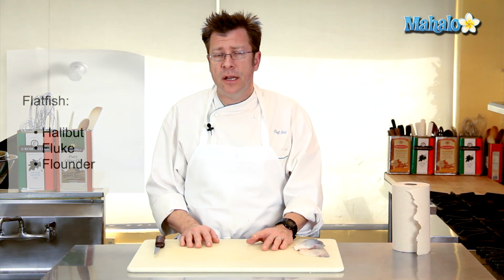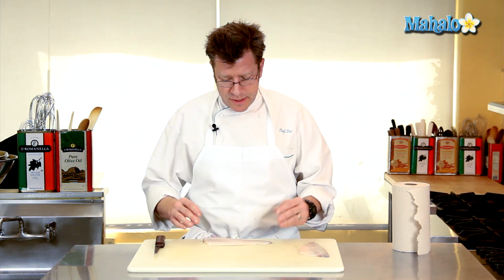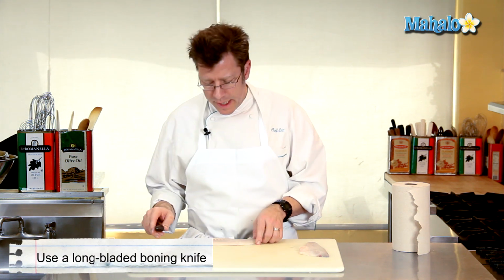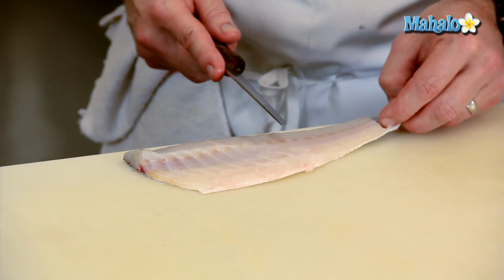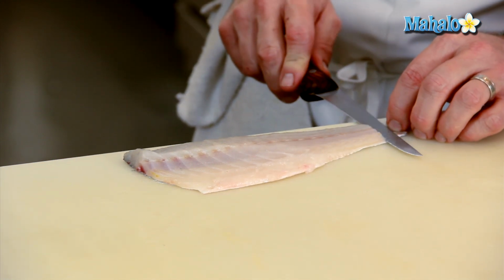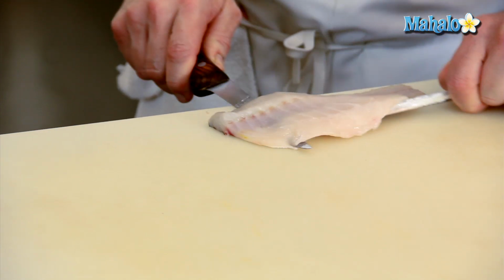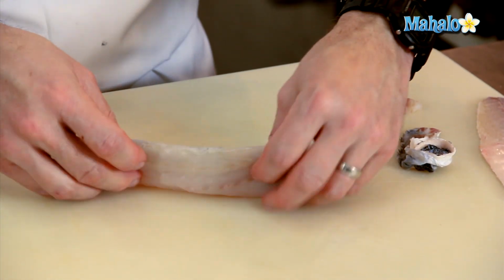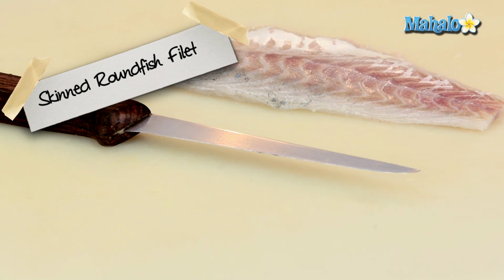Knife Skills - How to Skin a Roundfish Filet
Mahalo expert chef Eric Crowley shoes you how to skin a roundfish filet.

* 1 roundfish
filet* 1 cutting board
* 1 long-bladed

Cut Off the End Meat

1. Take your filet and, starting at the tail end, hold the knife perpendicular to the cutting board and cut through the meat until you hit the skin.

2. Take the knife and get under the meat, cutting it off. You now have a flap of skin you can grip

3. Gripping the skin flap, place your knife between the meat and the skin, with the blade angled slightly downward toward the skin. 4. Saw the knife back and forth toward the head of the filet until the skin has been removed.